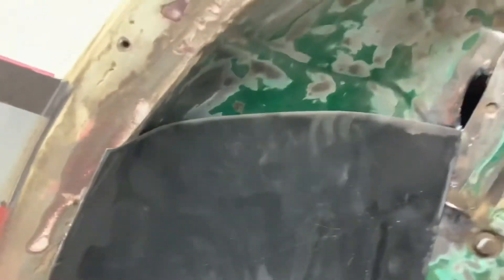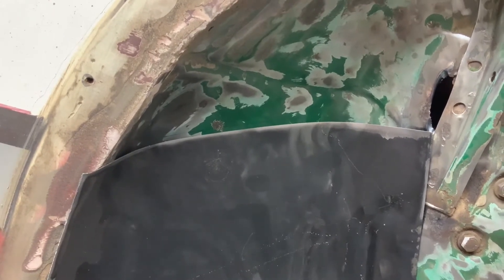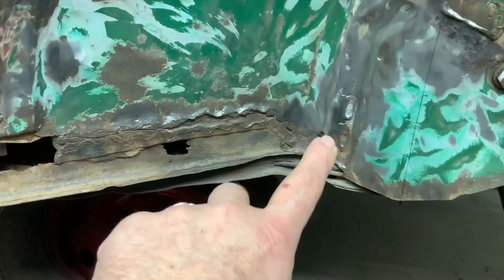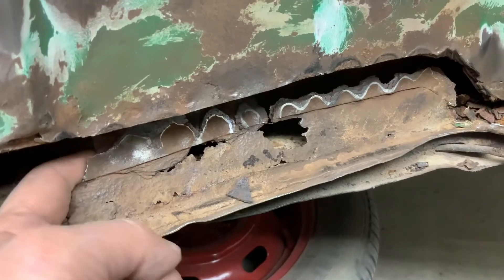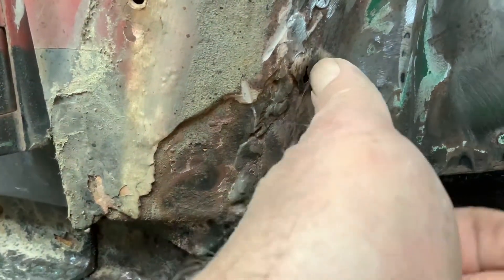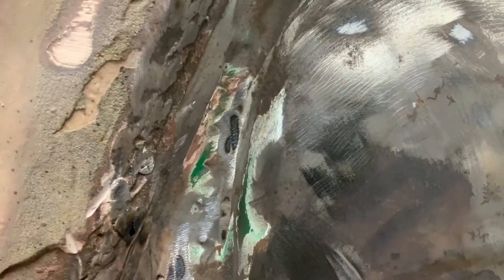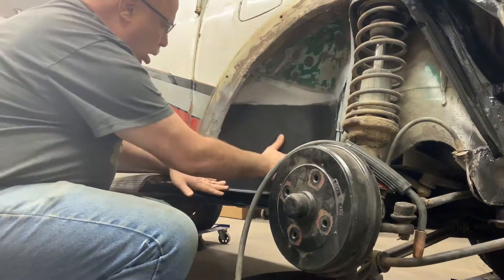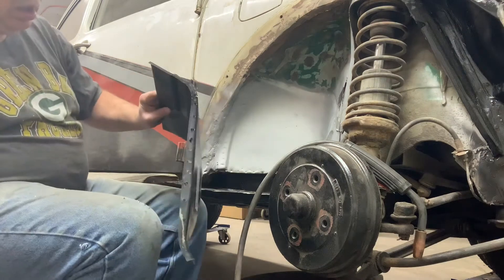Replacing rusted out front wheel well.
I’m replacing the front inner wheel panel. Always so much rust on these old cars. This time I had a real issue with getting weld penetration with my plug weld. Will it make a preacher swear?